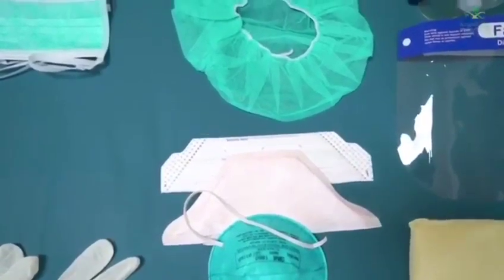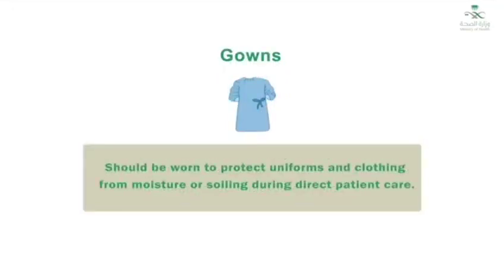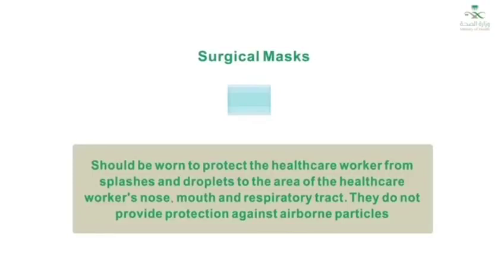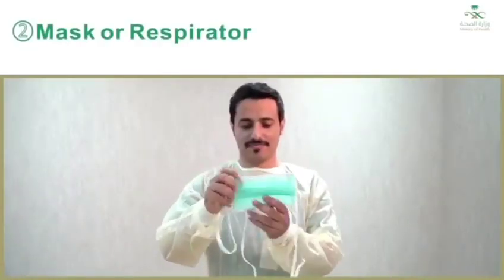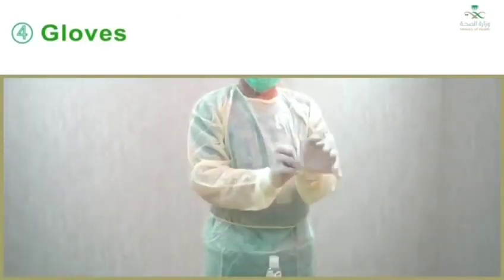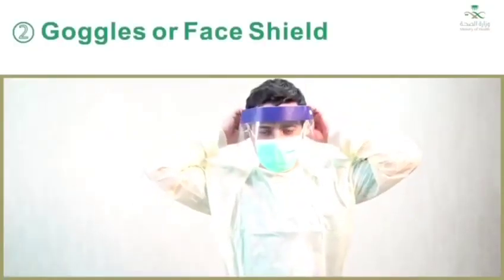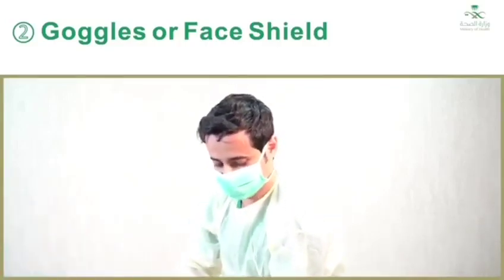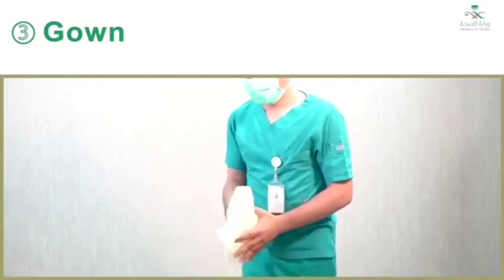Personal Protective Equipment's Video